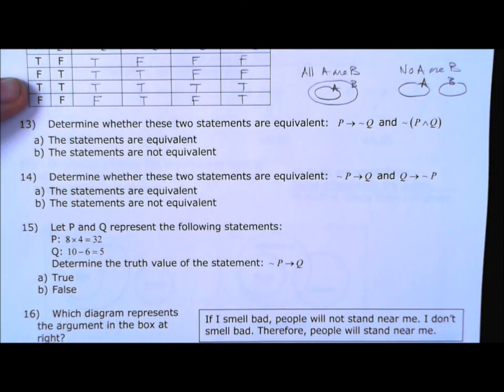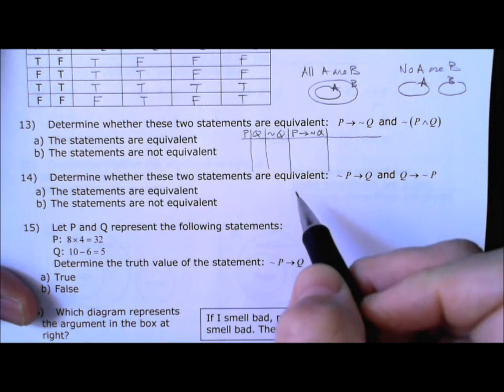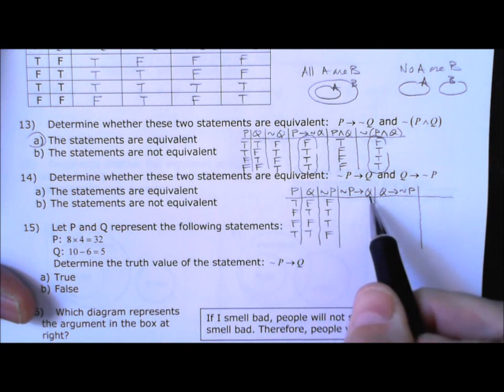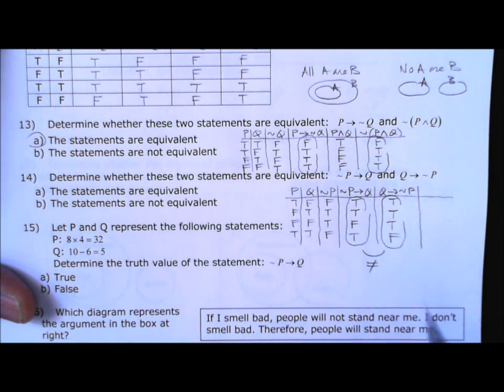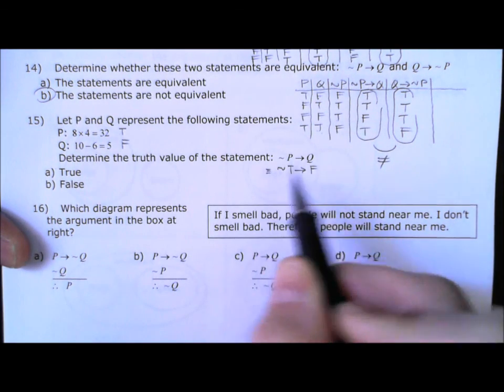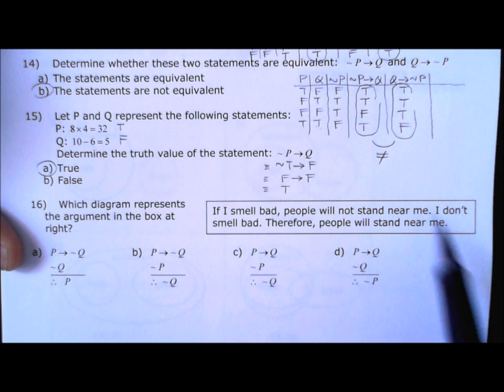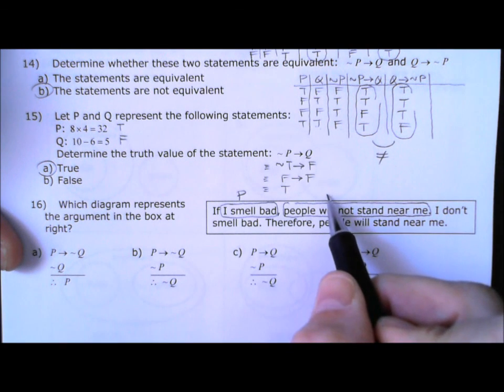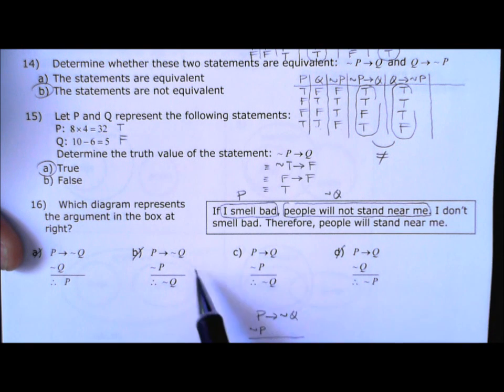MGF1106Test3PracticePage3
MGF1106 Test 3 Practice Page 3